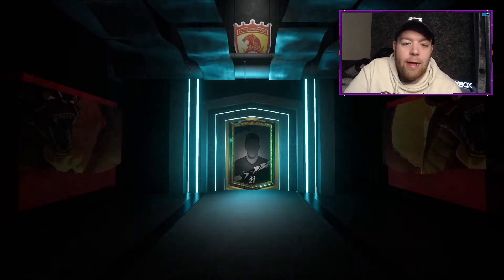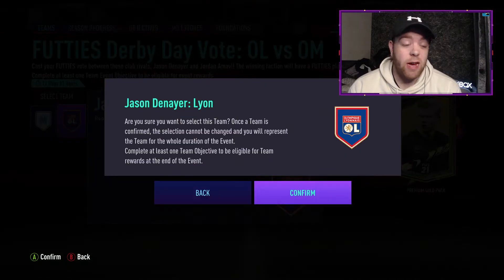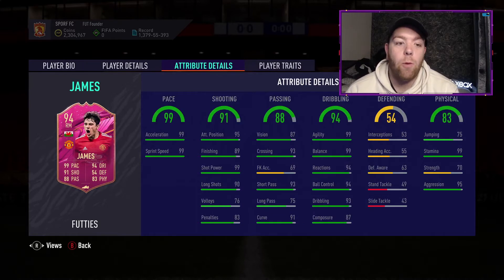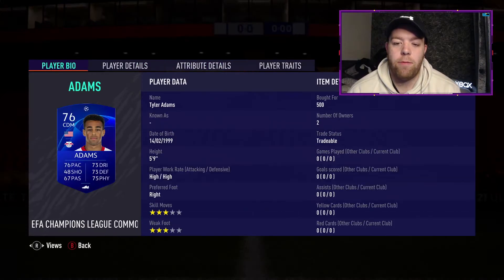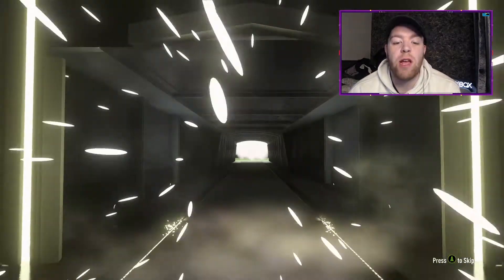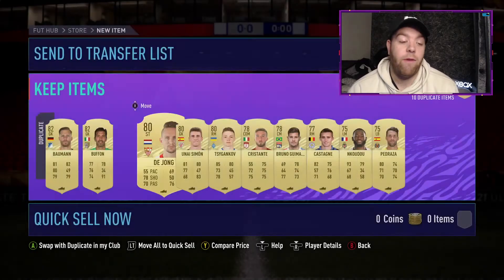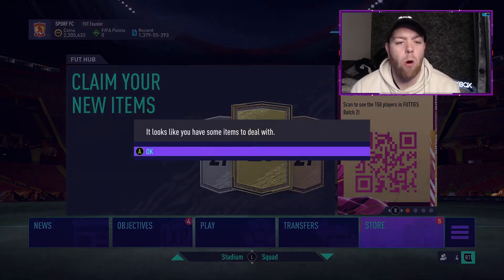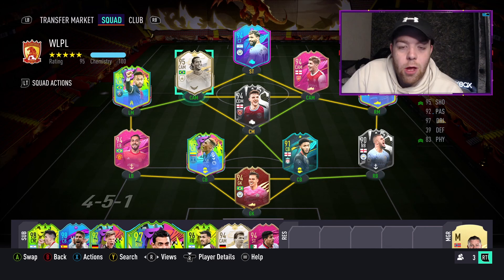150 special cards in packs?! FUTTIES Team 2 is here! - FIFA21 Ultimate Team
150 special cards in packs?! FUTTIES Team 2 is here! - FIFA21 Ultimate Team